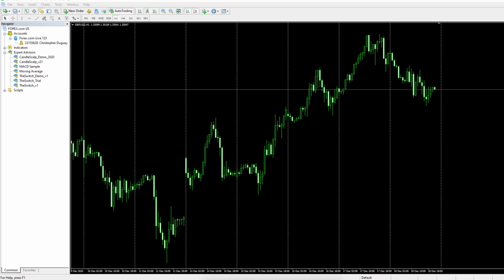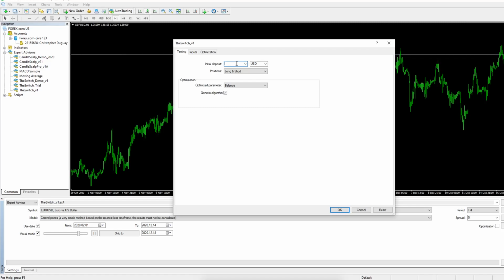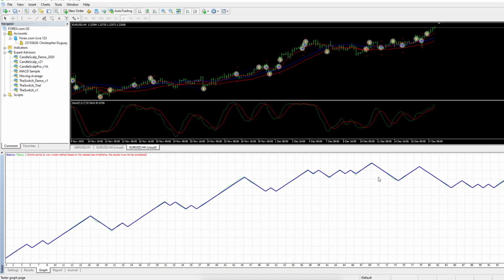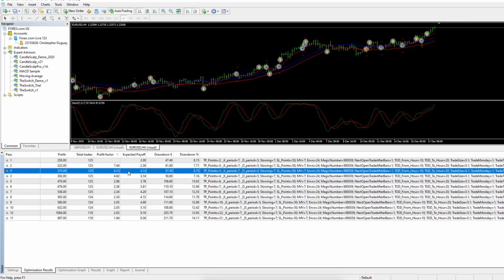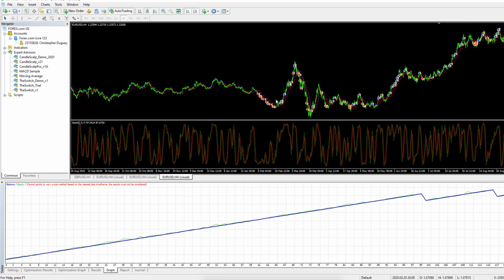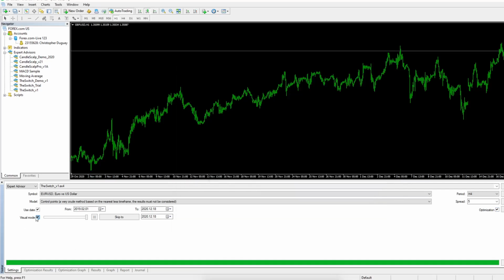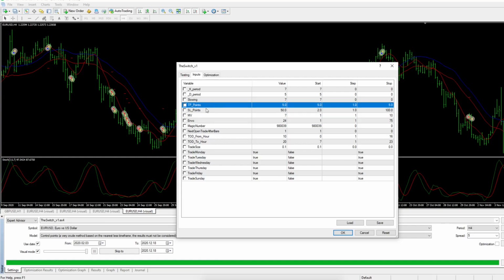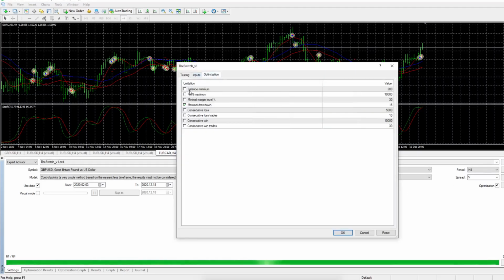How to back test Forex EA's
Learn the secrets of backtesting an expert advisor for the MT4 platform.

- Download EA's
- Take a mentorship program

Download your EA to backtest your own EA.